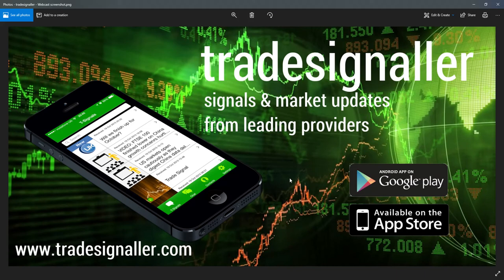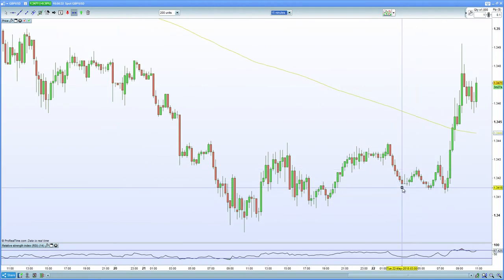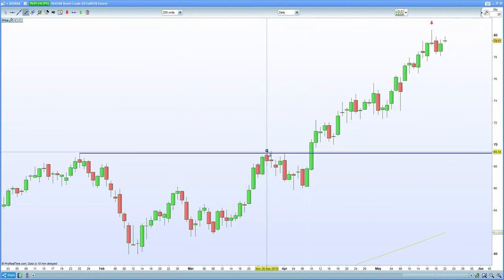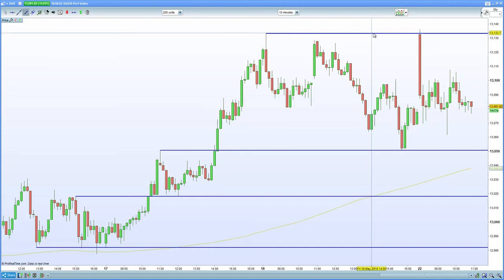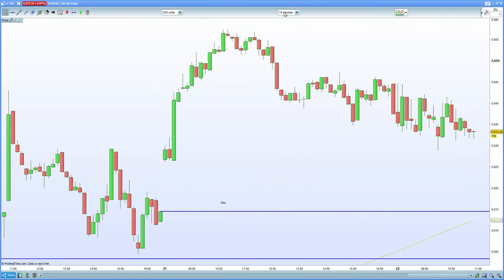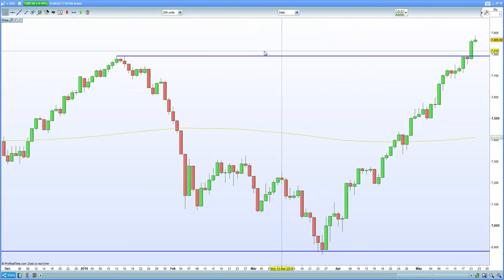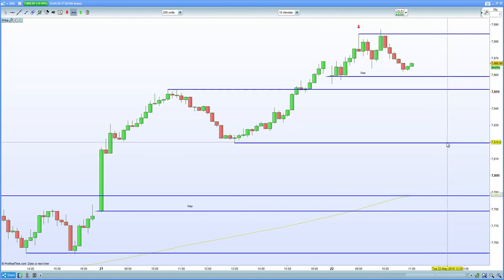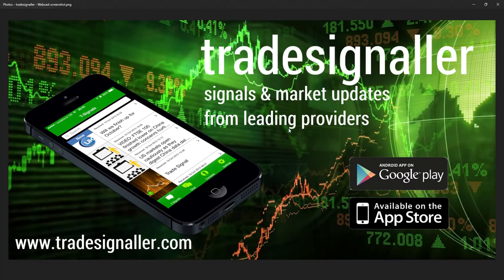FTSE 100 capped at 7888 by Carney rate hike comments. DAX 30 capped at 13,130 resistance